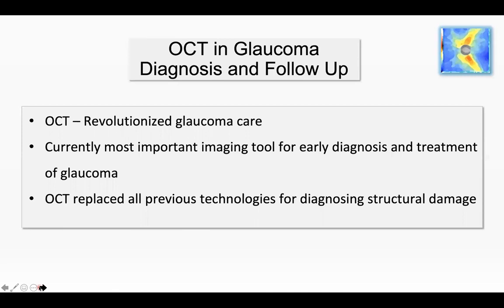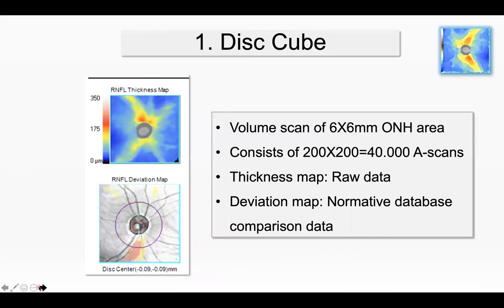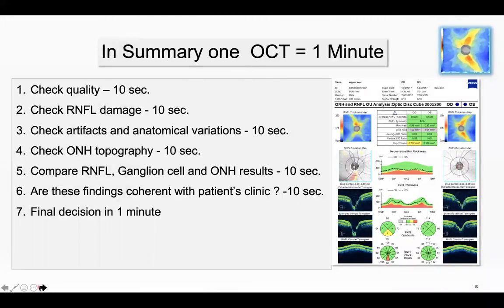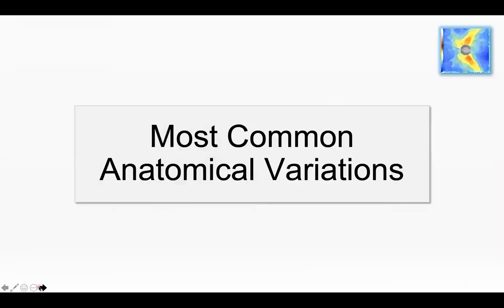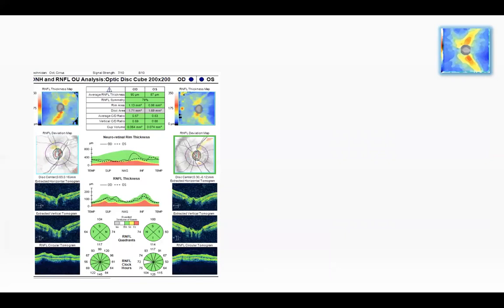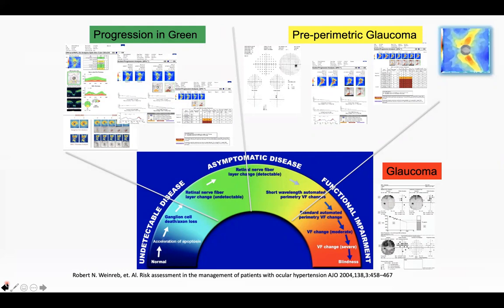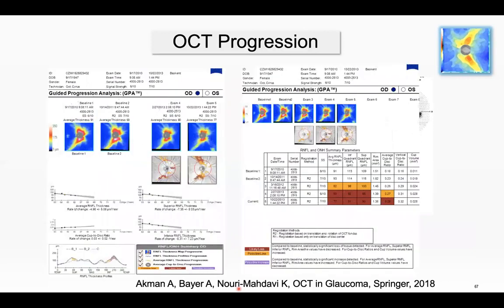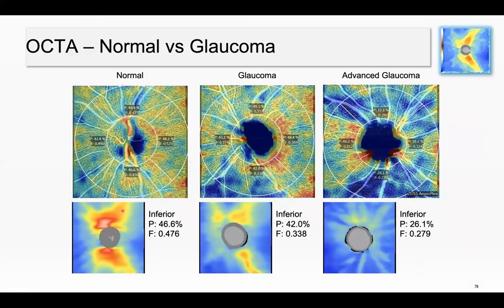Optimizing OCT Usage in Glaucoma